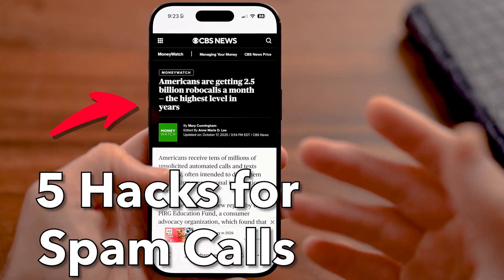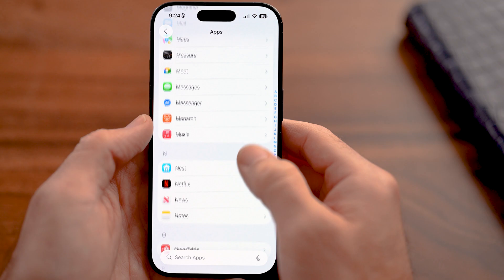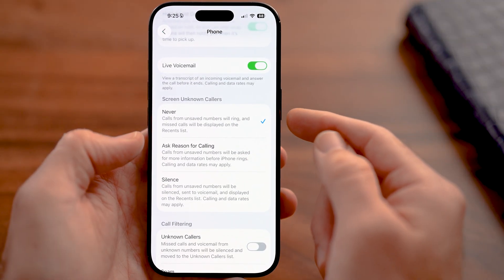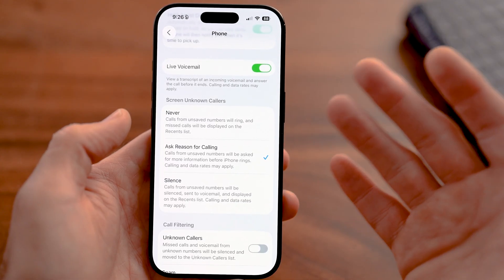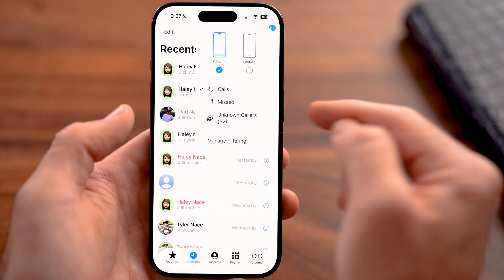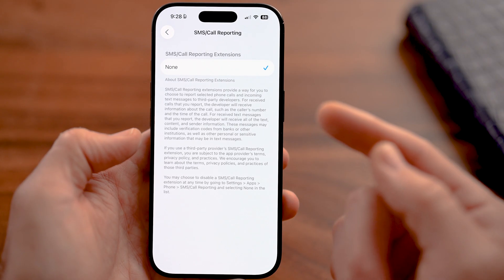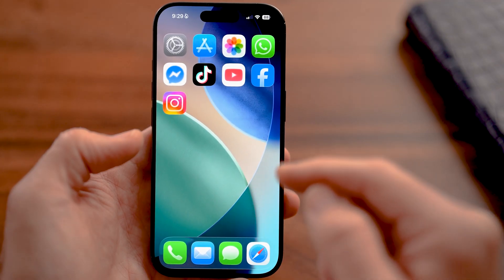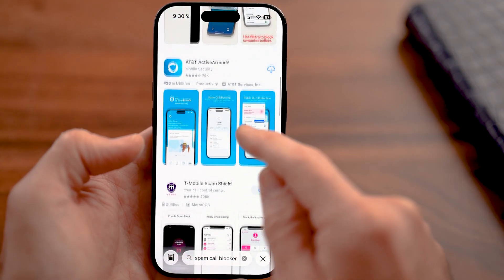5 Ways To STOP Spam Calls On iPhone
Absolutely no one likes spam calls and we're getting more of them today then we've ever gotten. Thankfully, there are tools you can implement to help eliminate spam calls. I'll walk you through all of them!